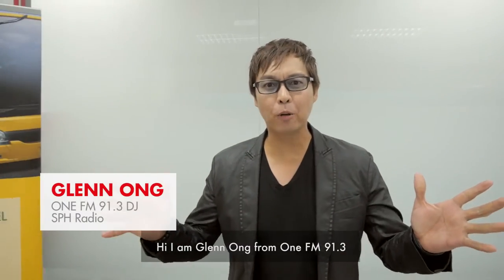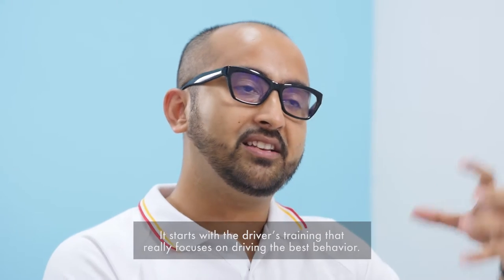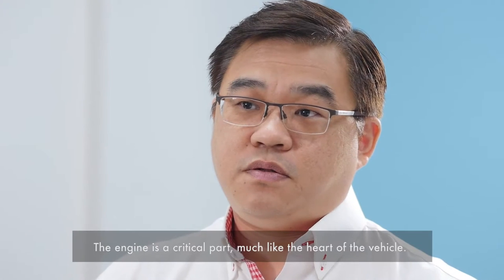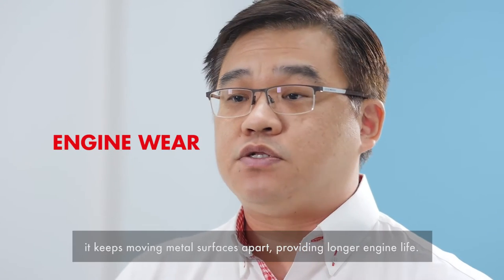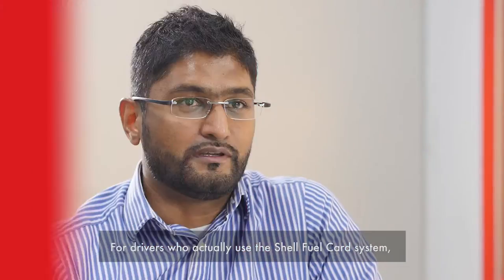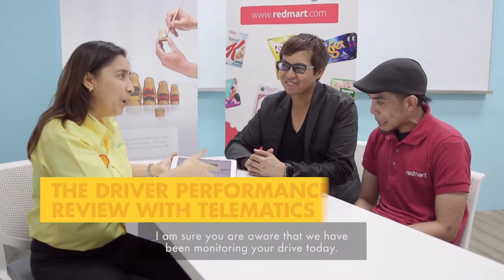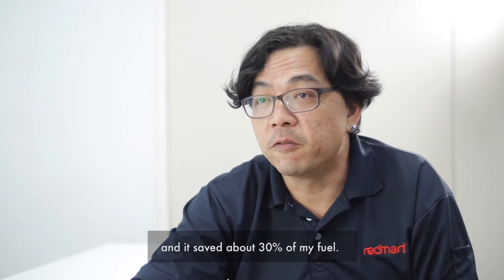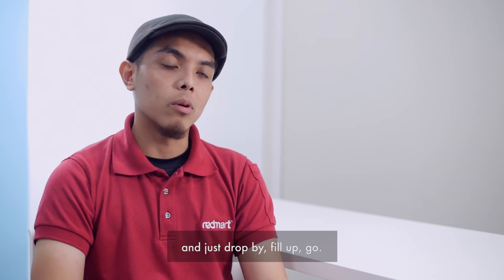Redmart & Shell Total Fleet Management Solution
Learn how Shell Total Fleet Management Solution, comprising Shell Telematics and driver training help Redmart gain efficiencies in their last mile delivery.